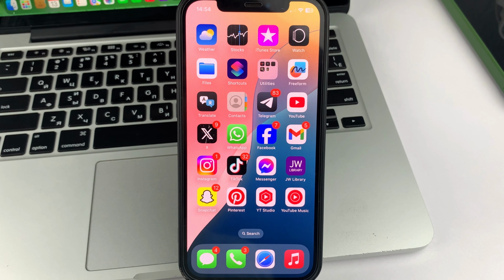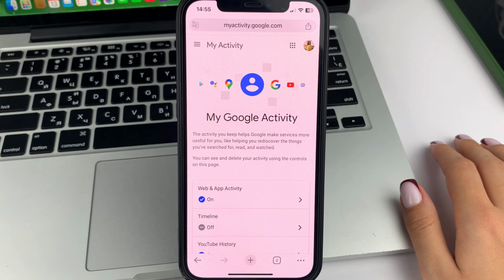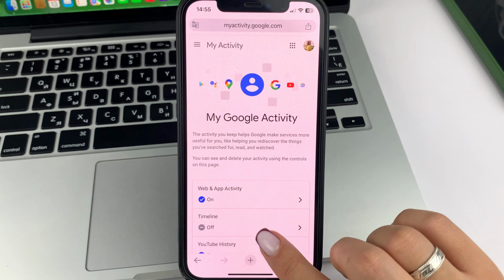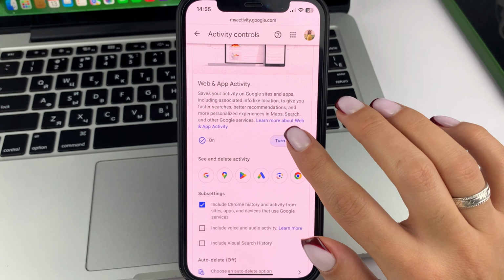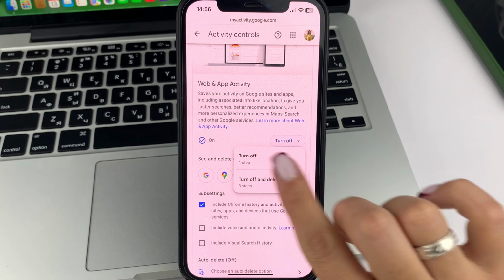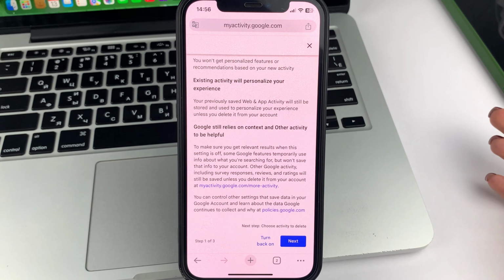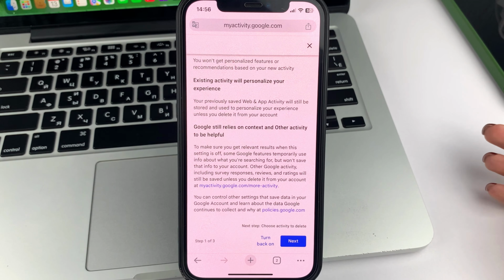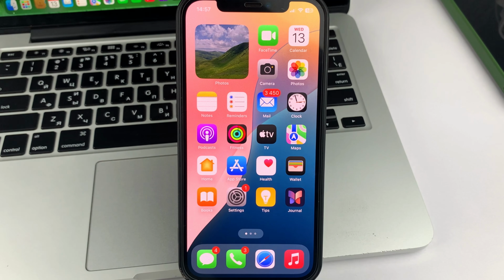How To Stop Google From Saving Search History - Full Guide